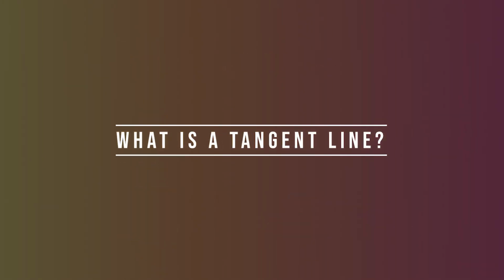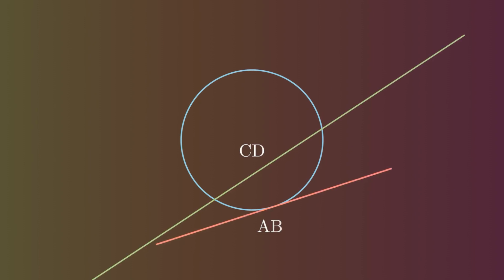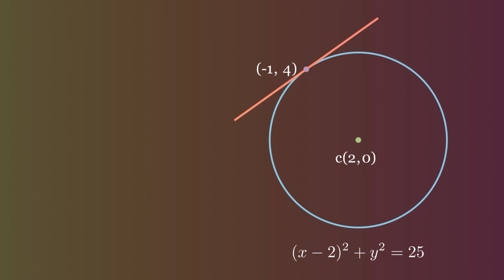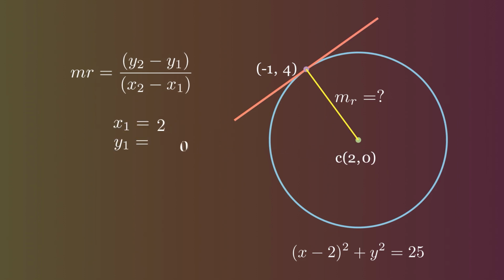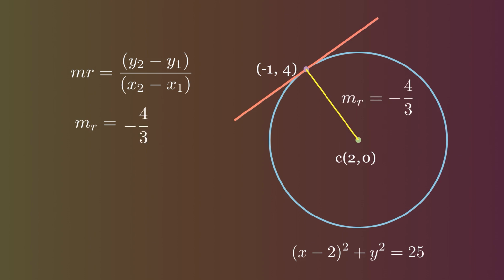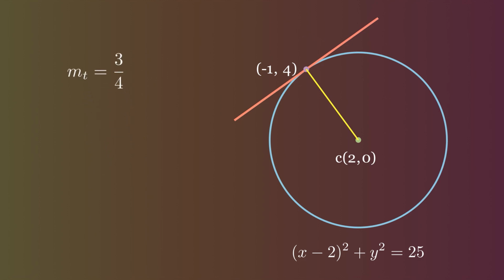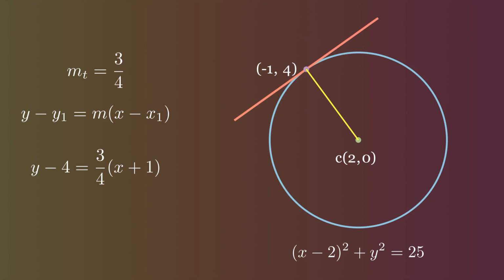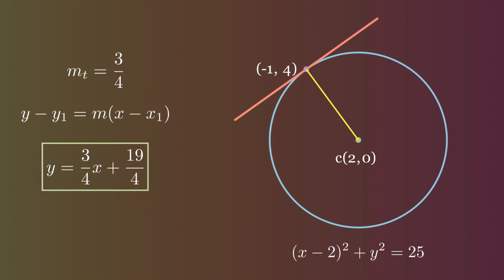CIRCLES: Lesson #4 | Finding Equation of Tangent Line to a Circle | A. Lucero and Y. Tolentino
Welcome to ABC CALCULUS TV! Join Ab and Ysthan in an enlightening lesson on tangent lines to circles. In this tutorial, you'll unravel the mysteries of tangent lines, discover their significance, and learn how to find their equations with ease.